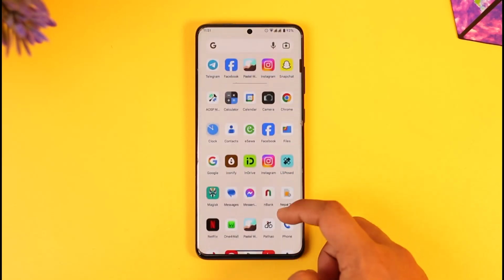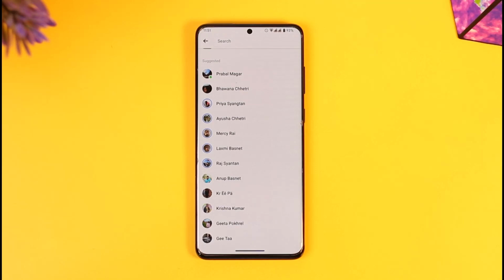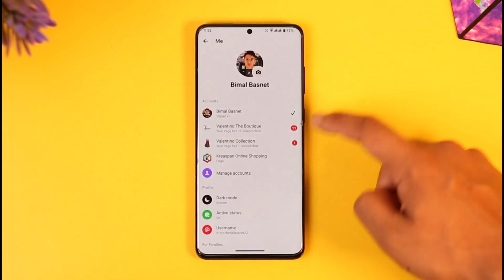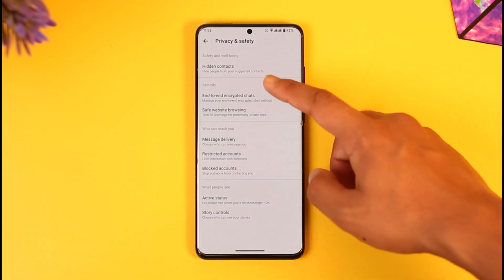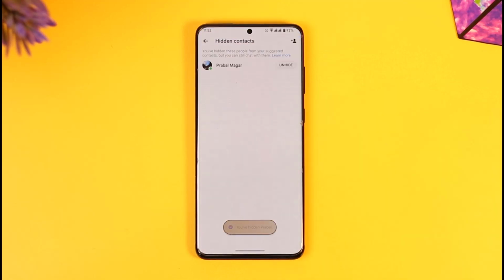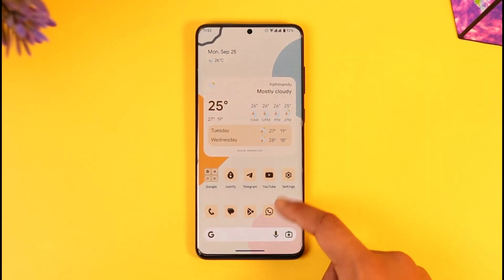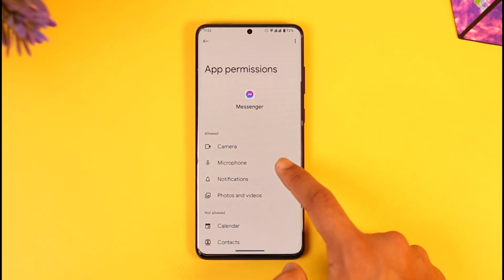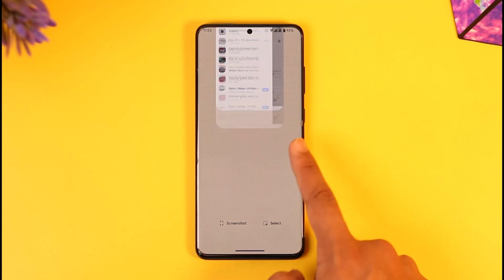2 Ways To Delete Contacts In Messenger !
In this tutorial video, I will quickly guide you on how you can delete contacts in Messenger. So, make sure to watch this video till the end. We try to be responsive to as many questions as possible.

► Chapters:
0:00 Introduction
0:13 First Way
0:53 Second Way
1:15 Conclusion